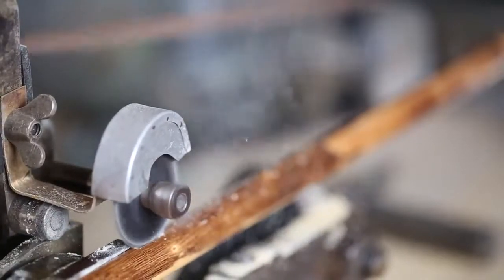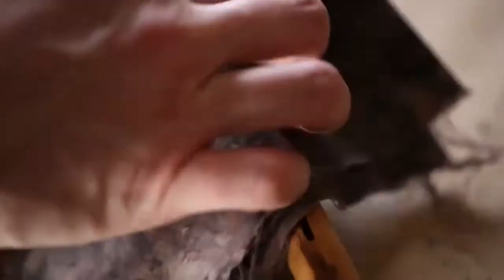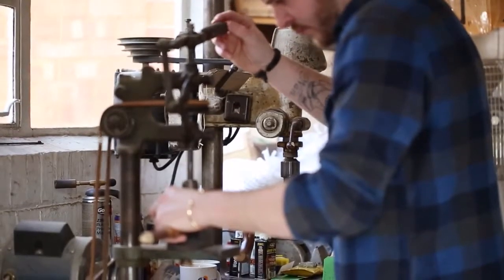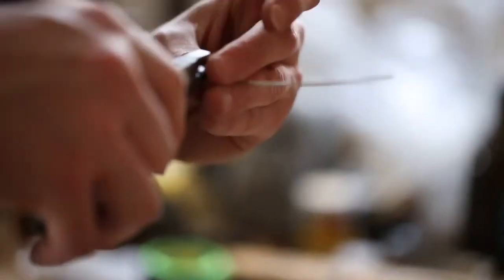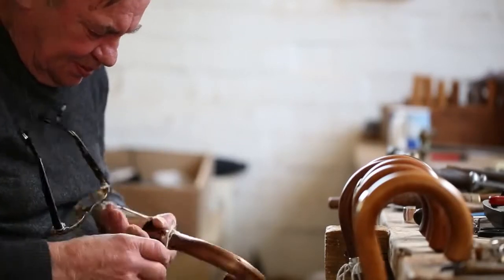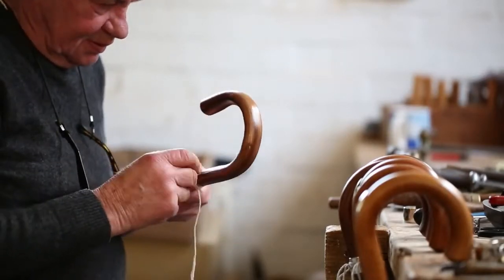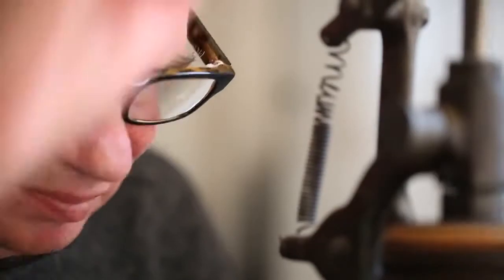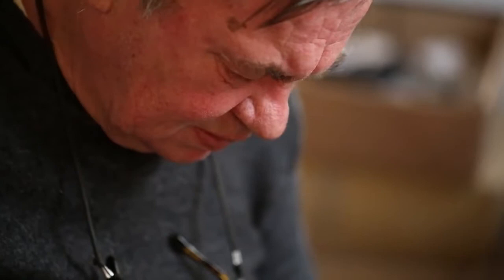FOX UMBRELLAS. Made in London.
When it is raining cats and dogs, you need a fox.

Copyright: Fox Umbrellas & Quilter Cheviot